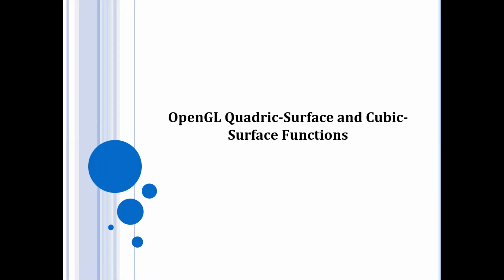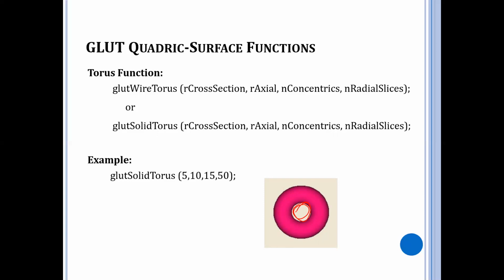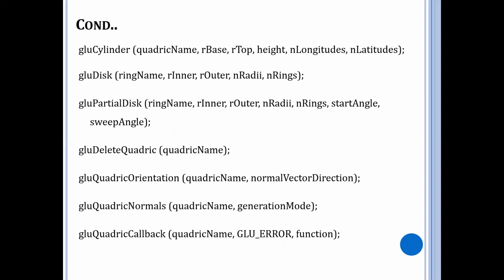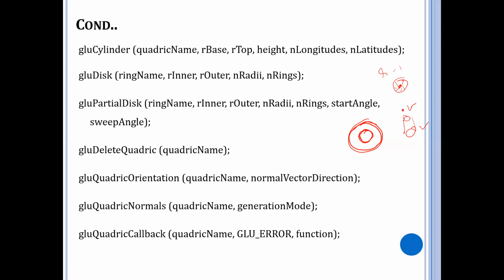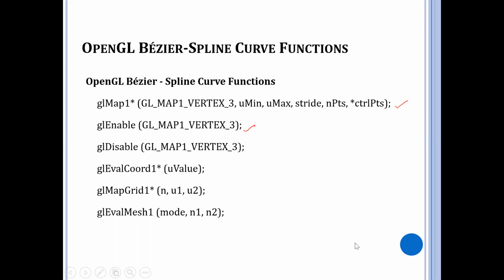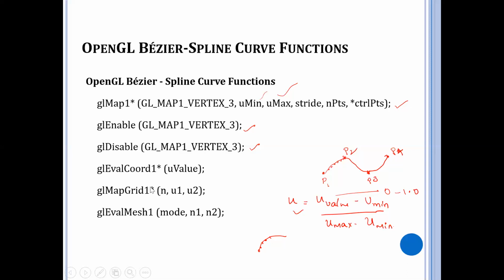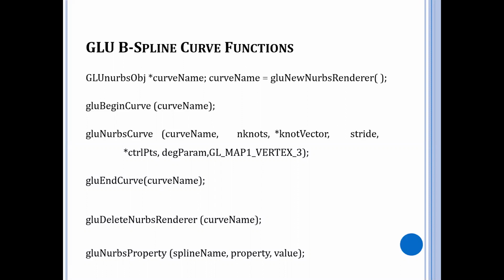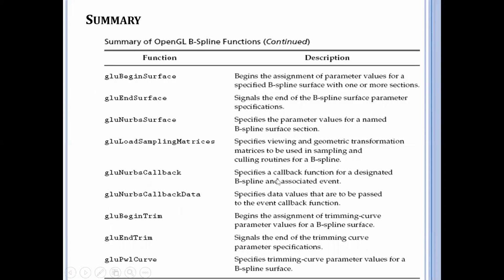Module 5 - OpenGL Quadric Surface and Cubic Surface Functions